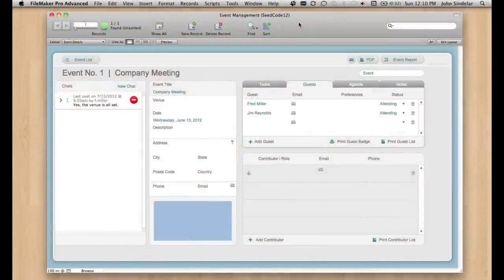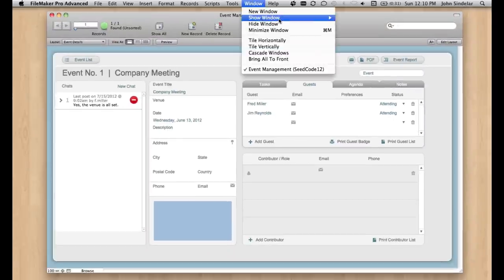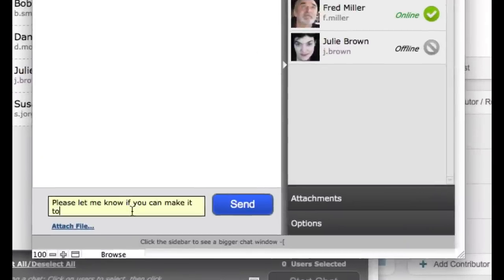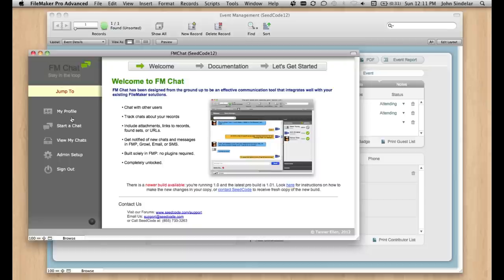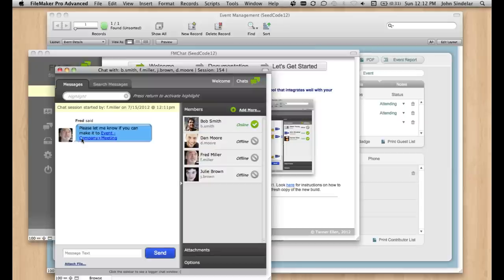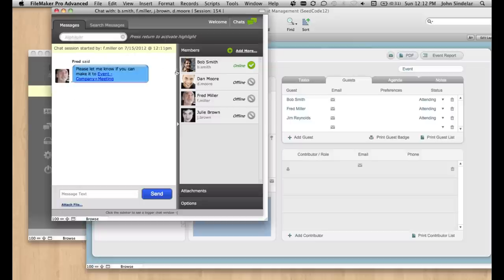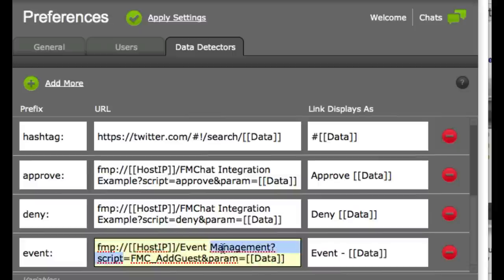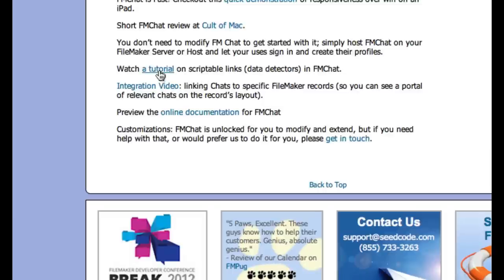Scripting Workflow with FM Chat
A short demo of how you can run scripts in your solution, using FM Chat to initiate and manage workflow.